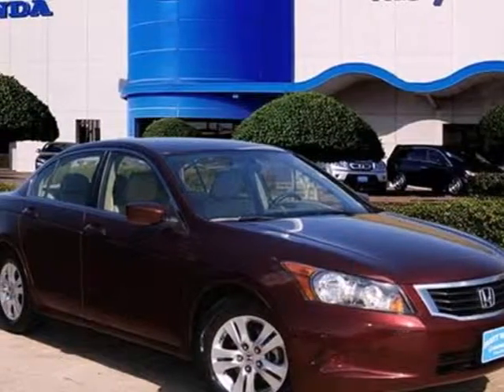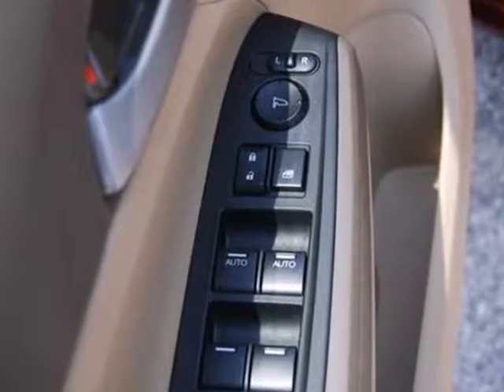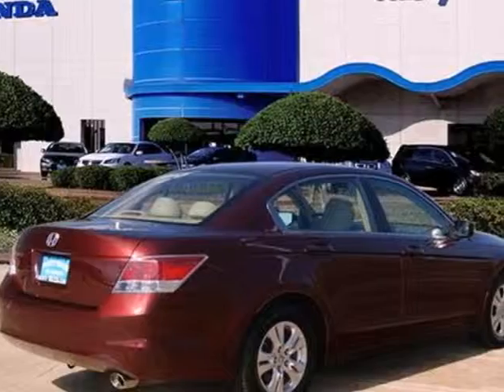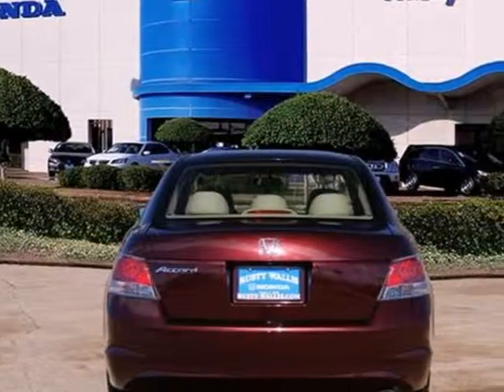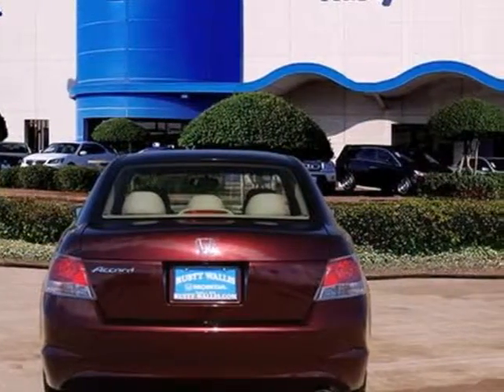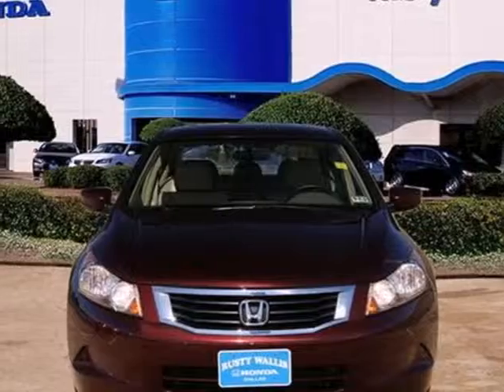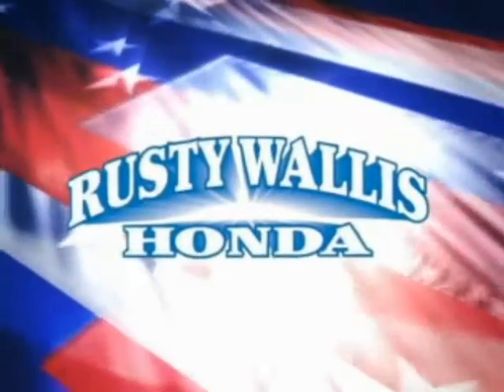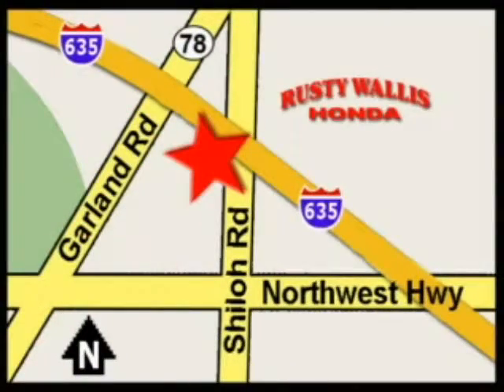2009 Honda Accord S2791 in Dallas TX Fort Worth, TX 75228 - SOLD